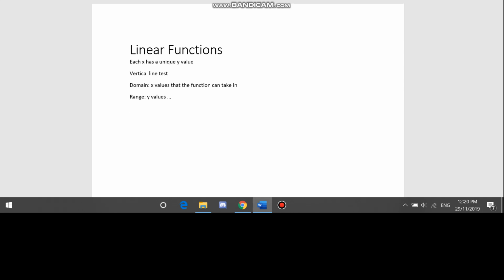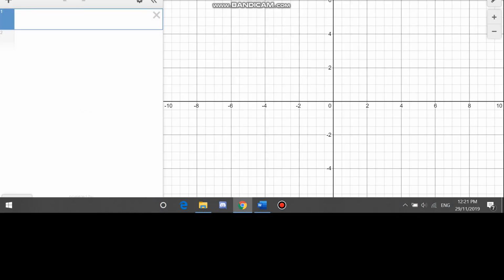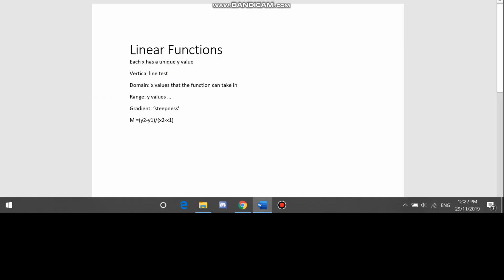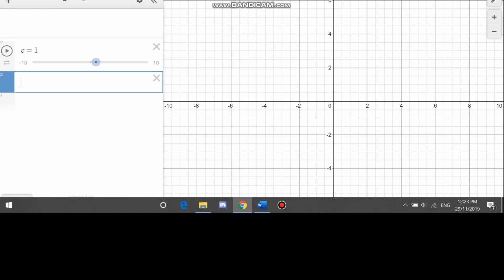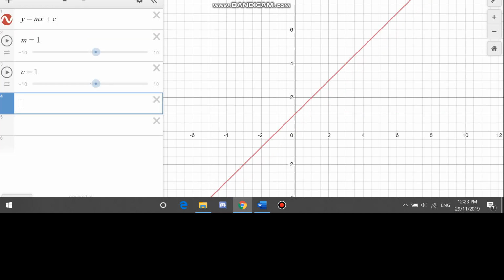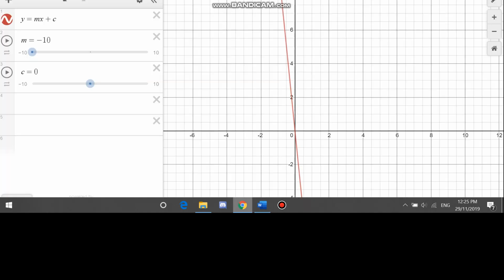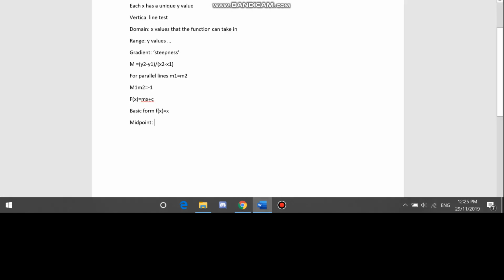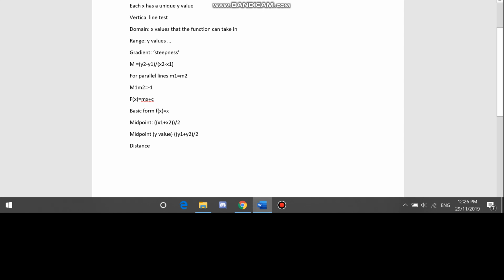Introduction to Linear Functions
Introducing the concept of linear functions to people